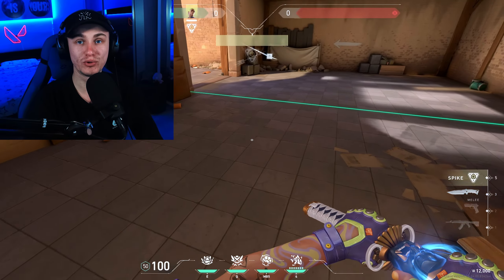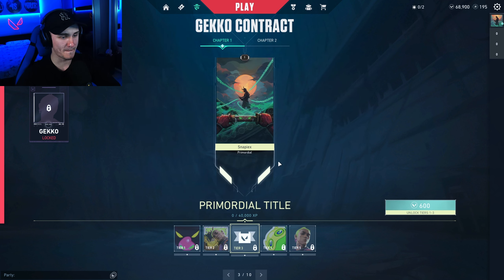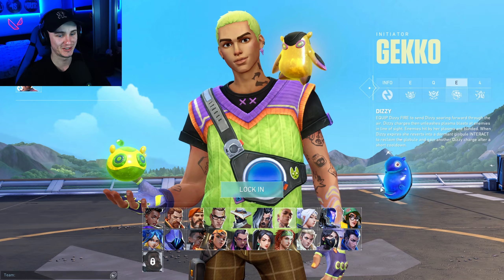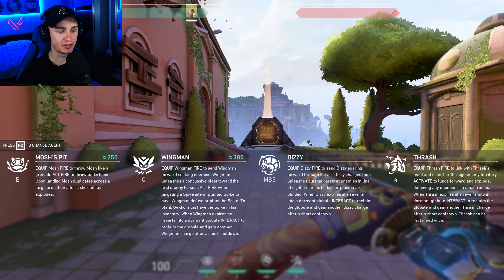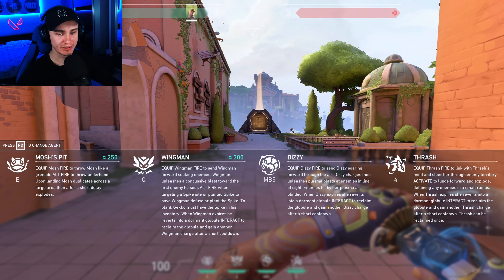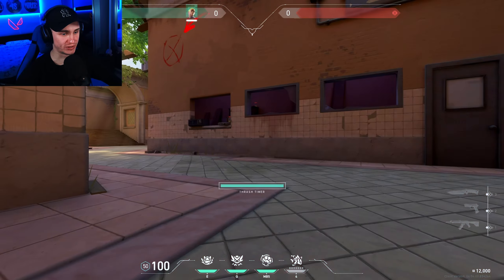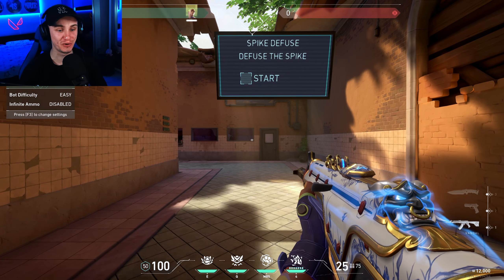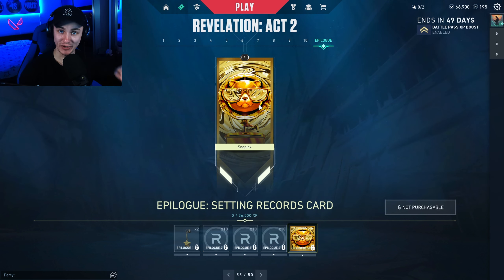GEKKO's Abilities Explained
*NEW* Agent GEKKO Explained + Oni Skins + Battle Pass

TIMESTAMPS:
0:00 Intro
0:22 Oni Bundle
1:51 Gekko Contract
2:35 Gekko Agent Select
3:03 Oni Skins In Game
5:18 Gekko Abilities Explained
8:55 Gekko Testing
10:39 Battle Pass

greater than one // ericdoa and VALORANT - Official Audio